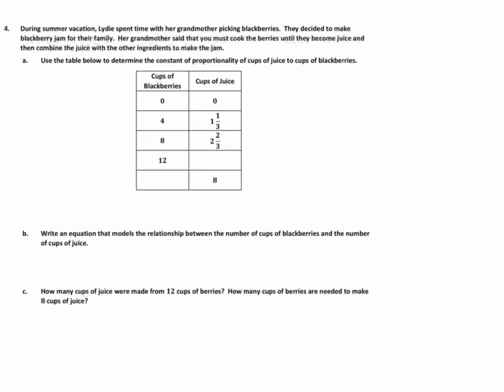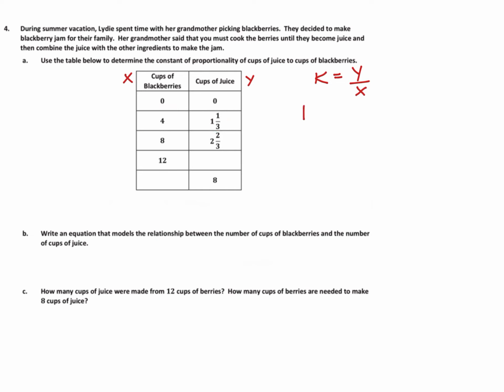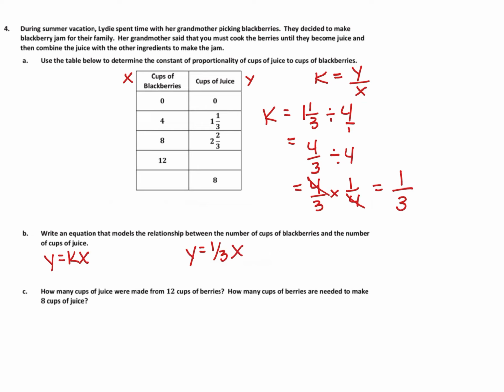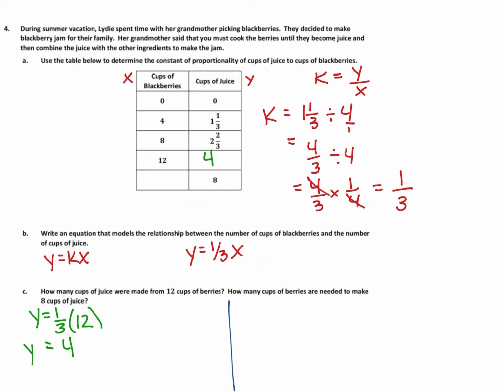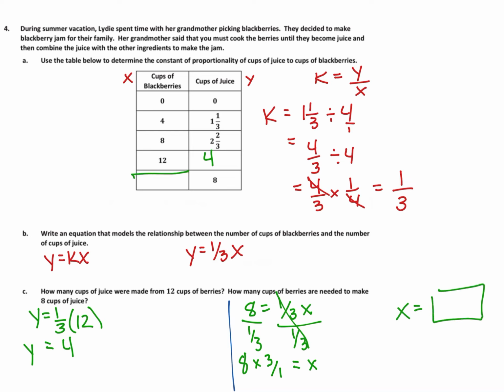7th Grade Module 1 Lesson 15 (Eureka Math) Problem 4